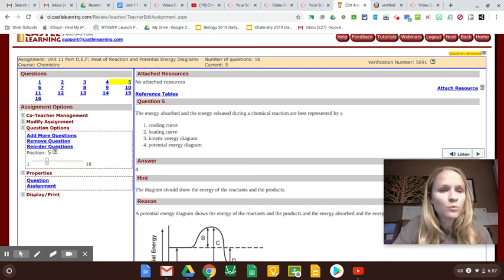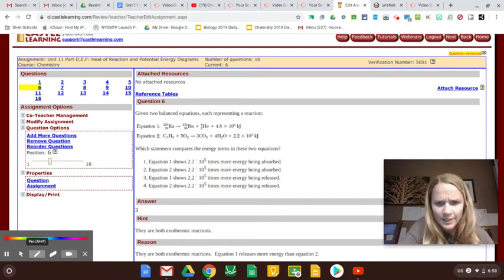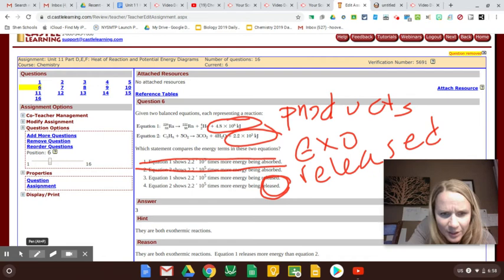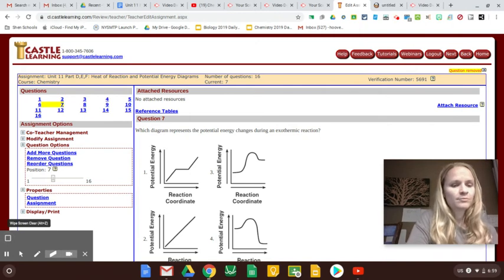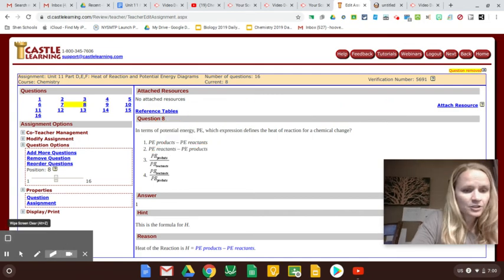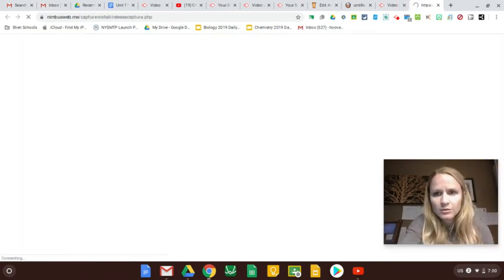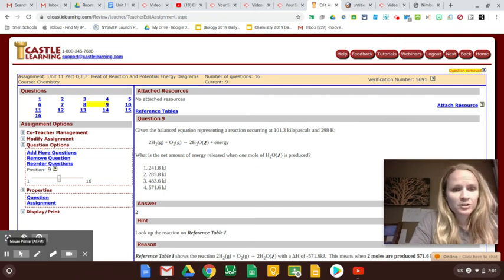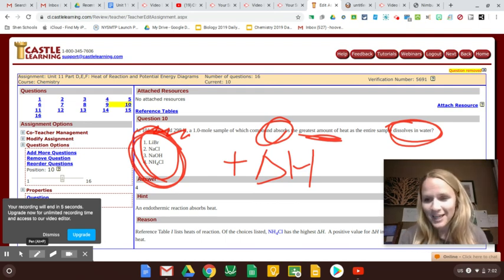Unit 11 Part D,E,F Castle Learning Help part 2